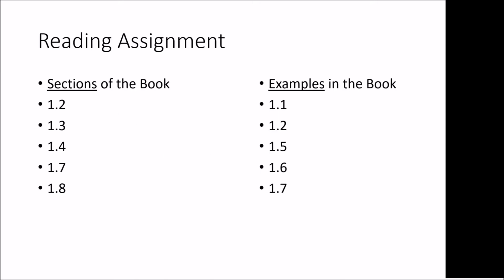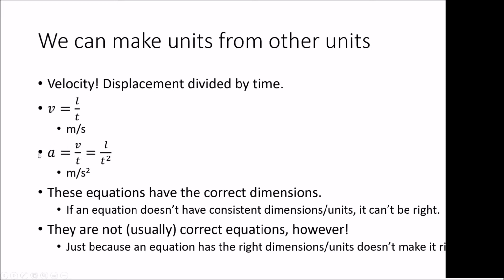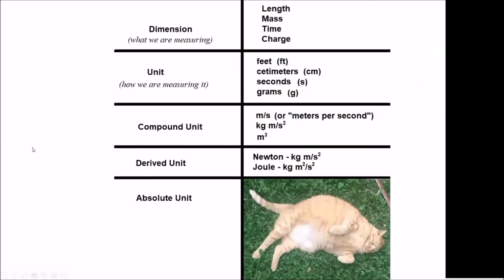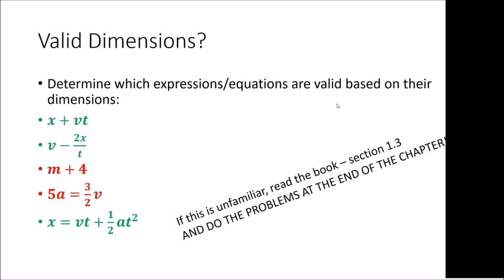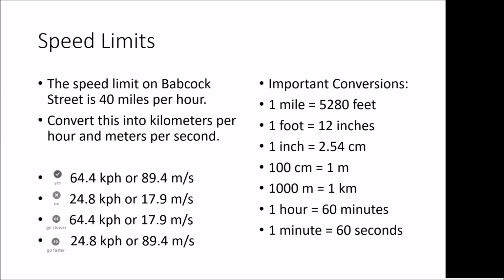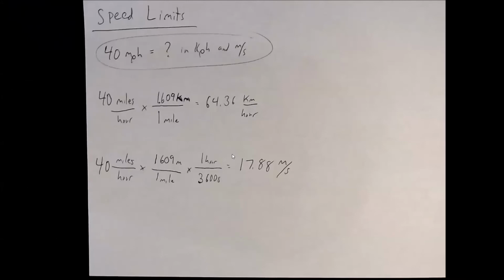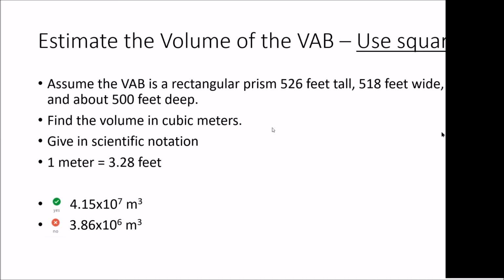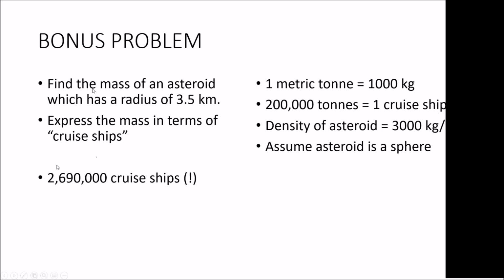Chapter 01: Units and Dimensions